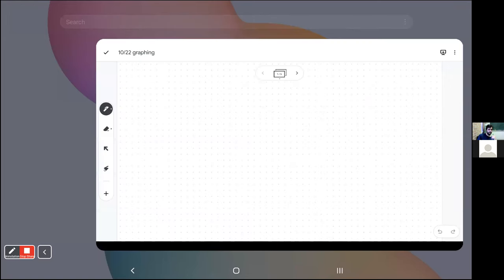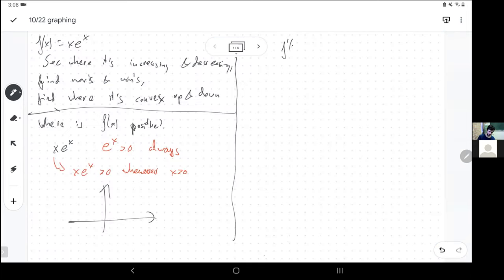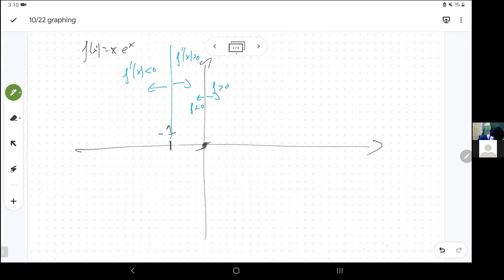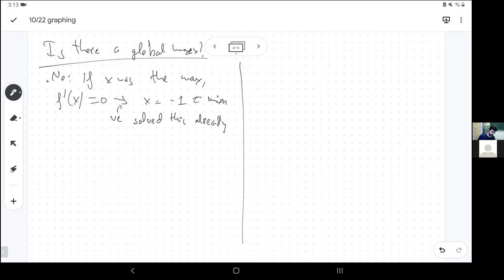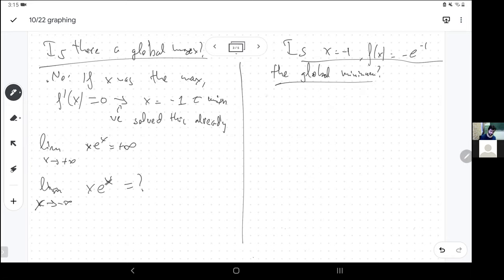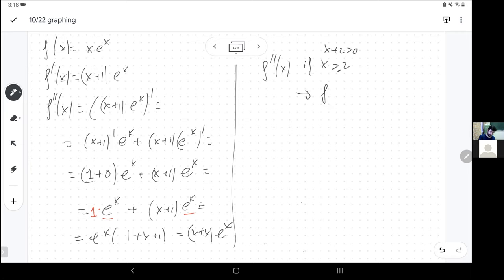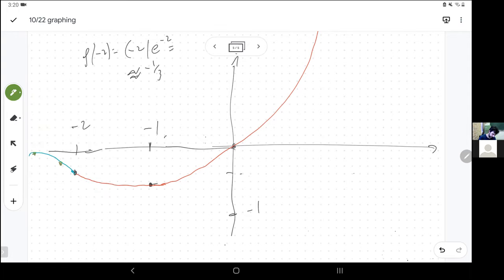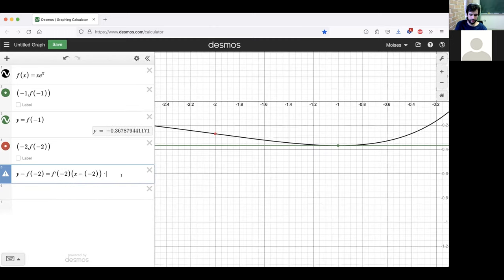10/22 Derivatives and shapes